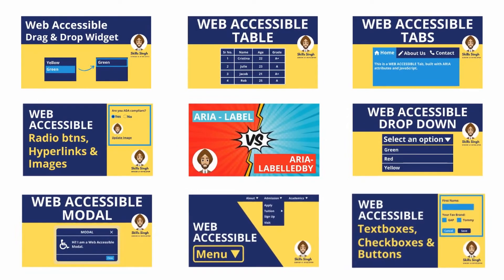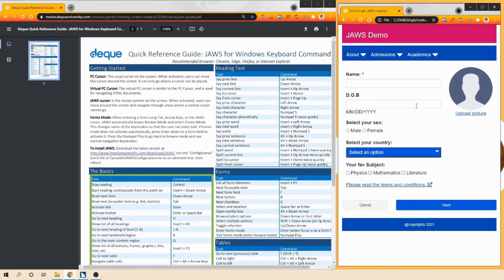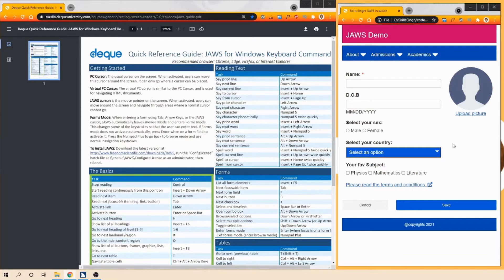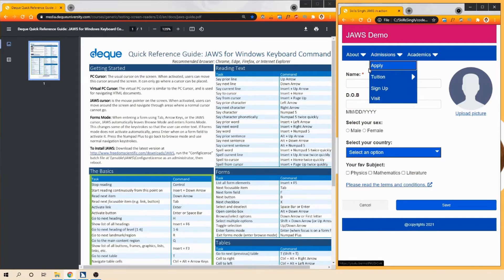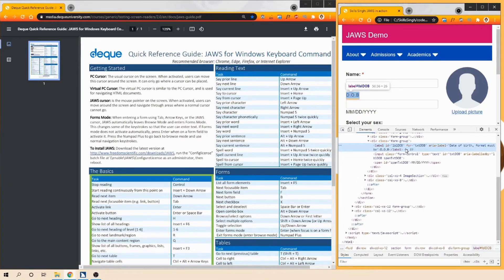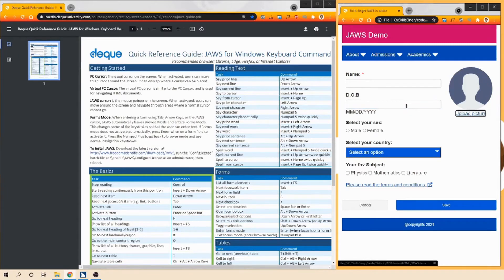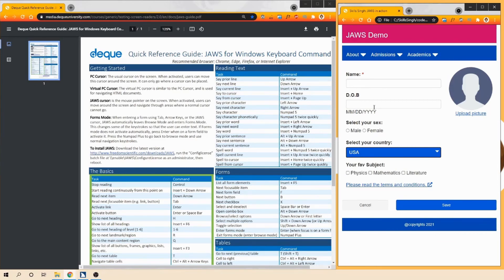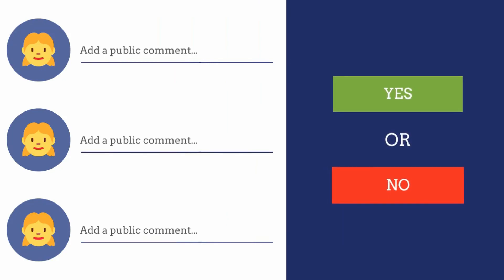JAWS: Screen Reader Basics (Part 1) | How It Helps People with Disabilities!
Let's, run JAWS(a screen reader) on the HTML elements such as Navbar, text boxes, radio buttons, checkboxes, links, drop-down menu, and buttons.

This should give us an idea of what JAWS announces when interacting with HTML elements.

A screen reader is used by non-sighted users to interact with the HTML elements and JAWS announces the content to them.

Web Accessibility is a must and is easy when working with correct HTML5 semantic elements, Aria attributes, and Javascript.

These are the 3 key ingredients to achieve web accessibility.

Kindly watch the video to learn what JAWS a screen reader announces when a user interacts with them.

Please refer to the following timeline to jump to the section you are interested in:

Timecodes
0:00 Intro to Freedom Scientific JAWS Screen Reader
1:35 JAWS: Announcement on Page Load (Read All Mode)
3:23 JAWS: Navigate to Headers and Regions
5:25 JAWS: Interaction with Navbar/Menu
8:15 JAWS: Interaction with Textboxes
10:35 JAWS: Interaction with Links
12:01 JAWS: Interaction with Radio Buttons
13:35 JAWS: Interaction with Drop Down Menu
15:30 JAWS: Interaction with Checkboxes
16:05 JAWS: Interaction with Buttons